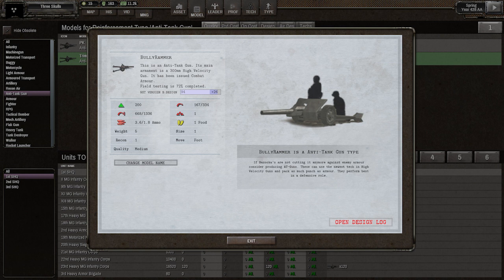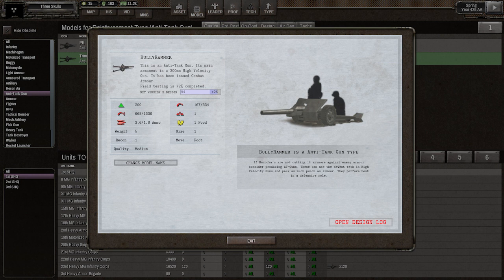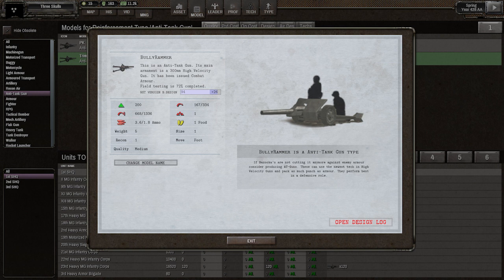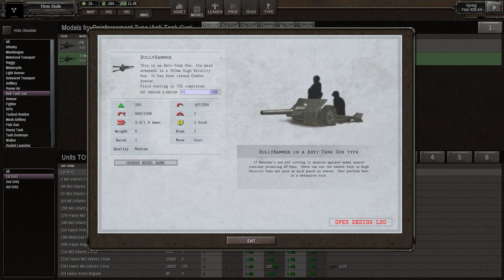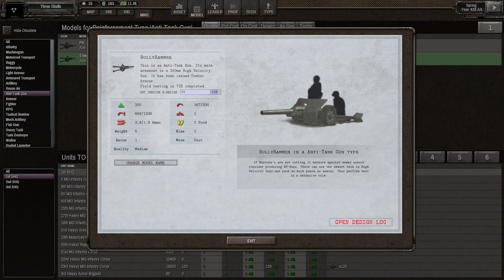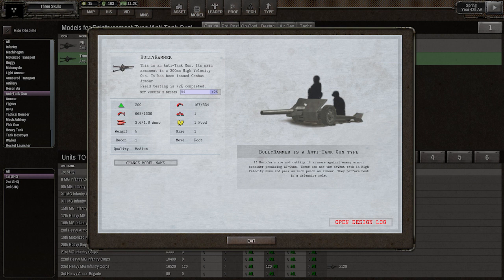Shadow Empire Strategy Podcast - Episode 003 - AT-Guns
Anti-Tank Guns... excellent tools for defending against tanks and other armoured pests? Or do you find them underwhelming?

This is an invitation to get a good discussion going on the various elements of Shadow Empire, so get involved and leave a comment to let me, and the community, what you think!

If you enjoy this kind of content, I'd love to know! And if you have any criticism, leave it down below too so I can improve things.